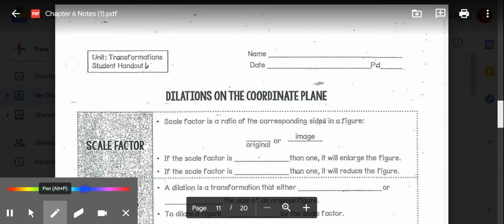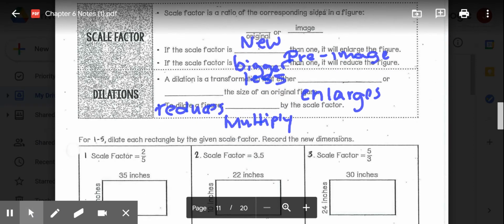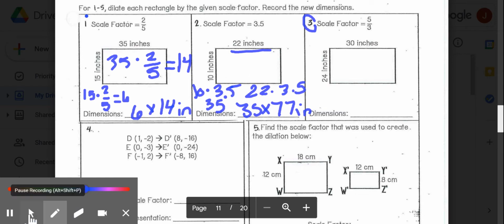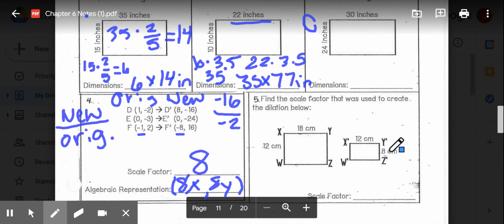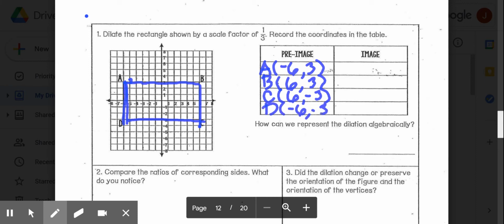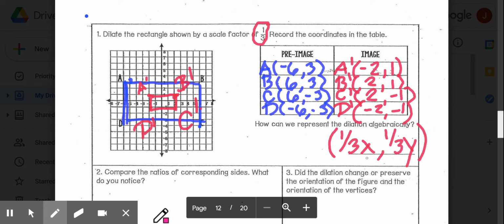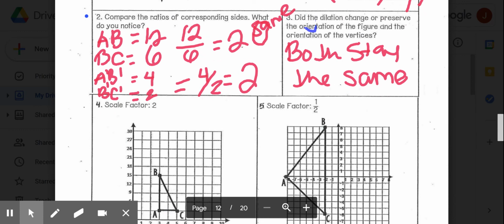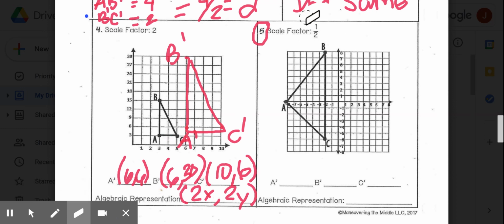Dilations on the Coordinate Plane